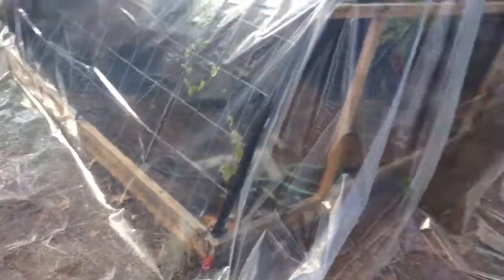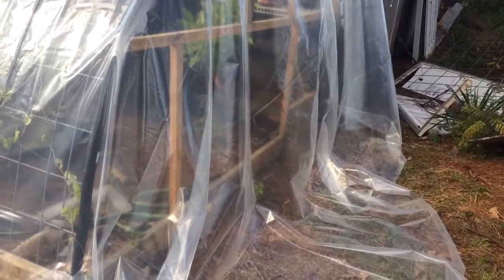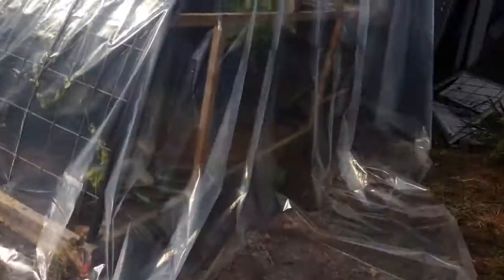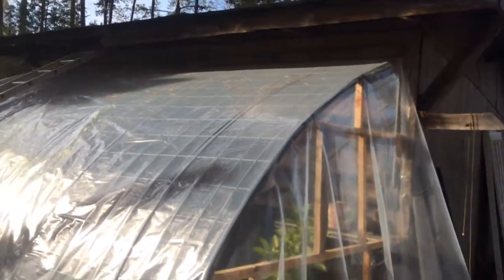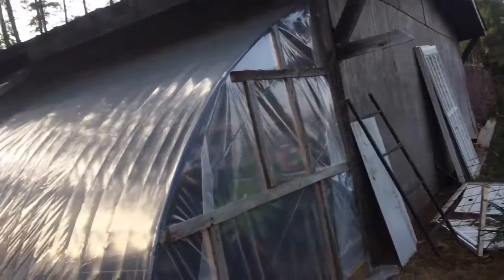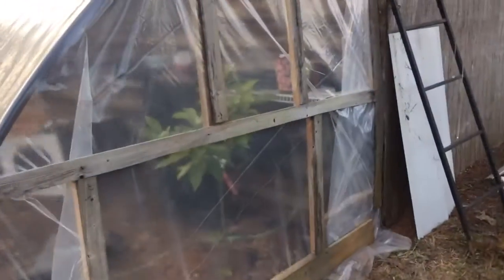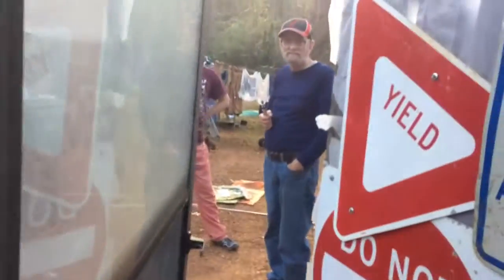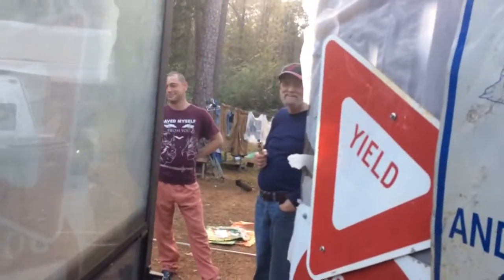DIY Greenhouse (Part 3)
Just trying to get it down first freeze accordingly to the weather channel.